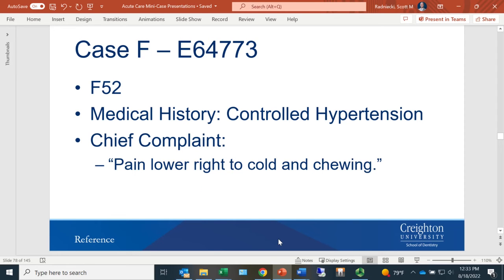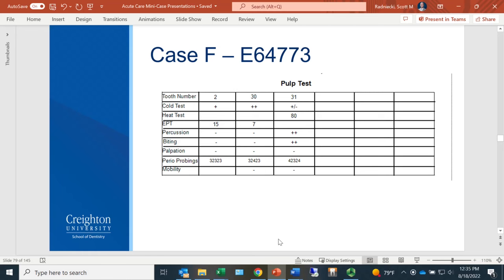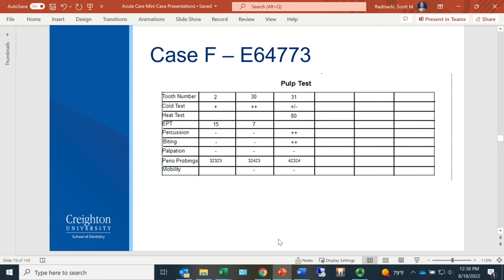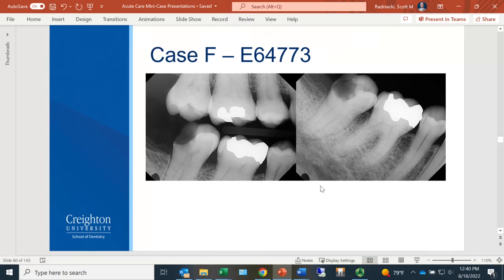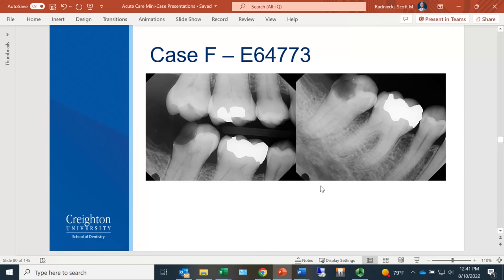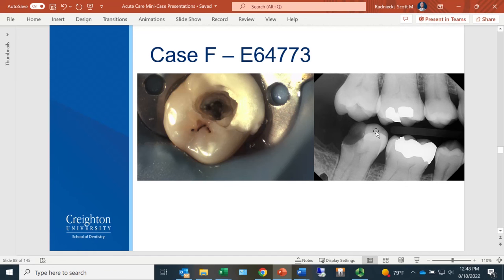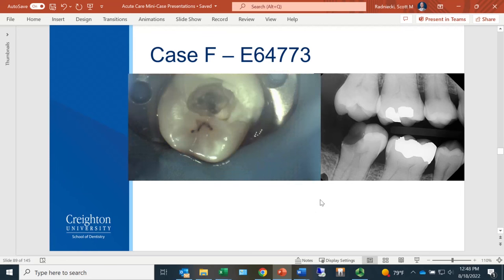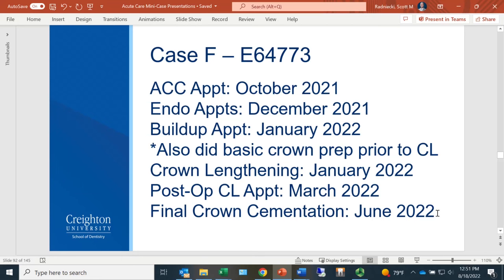ACC Mini Case F - Pat Meehan '23